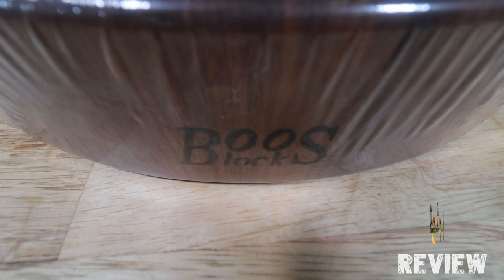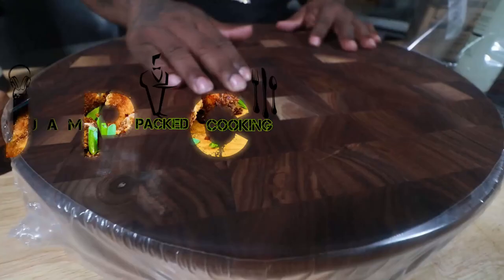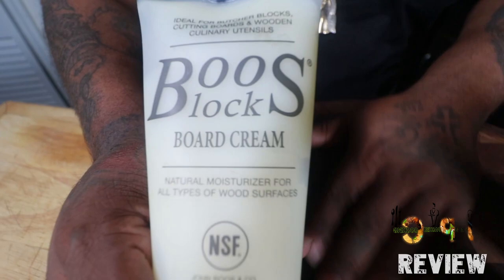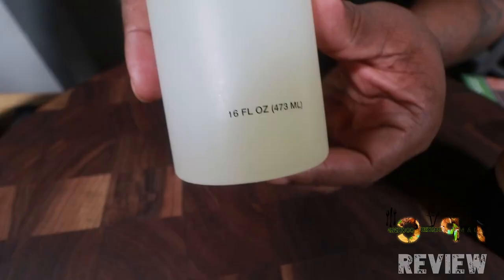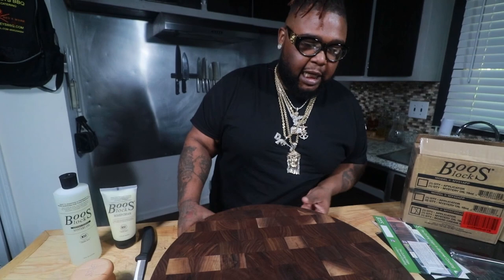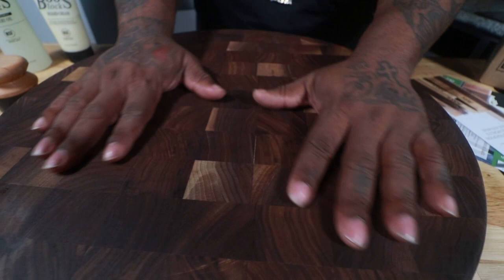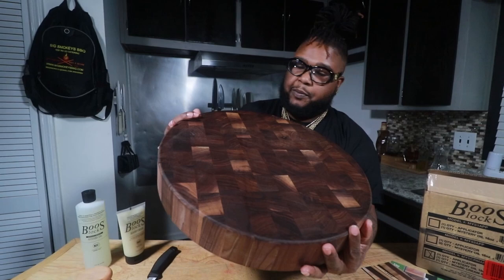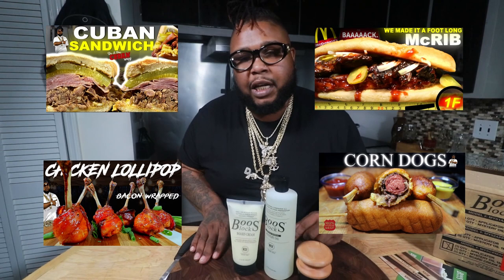BOOS BOARD PRODUCT REVIEW | THE MOST EXPENSIVE CUTTING BOARD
PRODUCT REVIEW: BOOS GOURMET CUTTING BOARDS. BOOS BOARDS ARE MADE FROM A RENEWABLE AND SUSTAINABLE SOURCE OF NORTH AMERICAN HARD ROCK MAPLE WOOD. NORTH AMERICAN HARD ROCK MAPLE CUTTING BOARDS, COUNTER-TOPS AND SURFACES ARE RECOGNIZED AS ONE OF THE MOST DURABLE, LONG LASTING AND BEST FOOD PREPARATION SURFACES IN THE WORLD. OF COURSE WE PROVIDE NOTHING BUT THE BEST FOR THE J.P.C. GANG!!!  ALWAYS PEACE AND LOVE!!!

MAGIC DUST IS A UNIQUE ALL PURPOSE BBQ RUB WITH A BLEND OF HERBS AND SPICES CREATED OVER 10 YEARS OF COOKING & SMOKING MEATS ALL TYPES OF WAYS BY BIG SMOKEYS OWNER & FOUNDER CHEF RAY.

THE MUSIC IS ALL ORIGINAL MUSIC BY D'INFERNO IF YOU LIKE WHAT YOU HEAR CLICK THE LINK BELOW TO CHECK OUT SOME VIDEOS AND LISTEN TO SOME GREAT TUNES!!